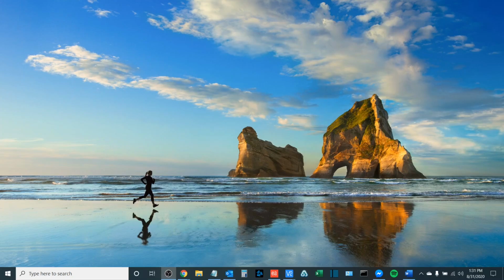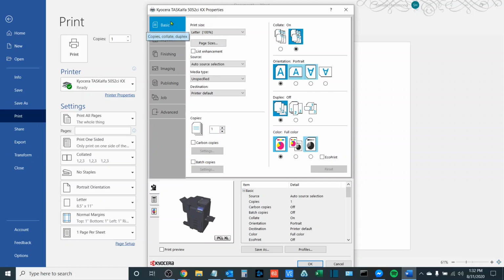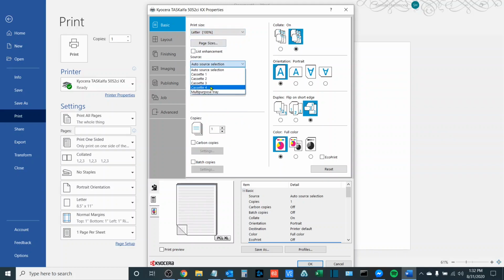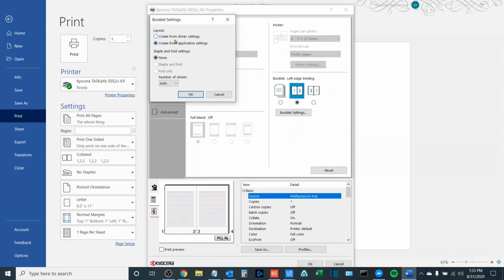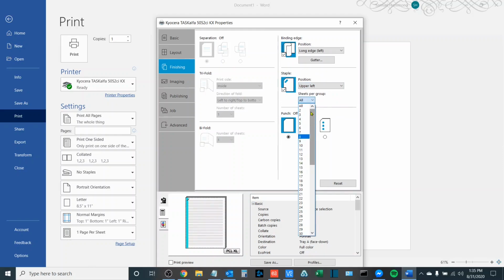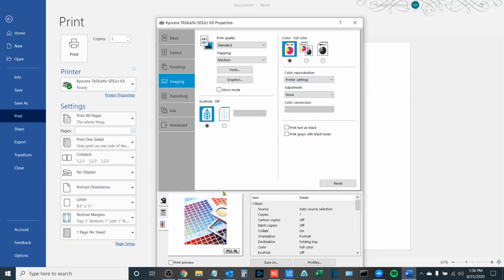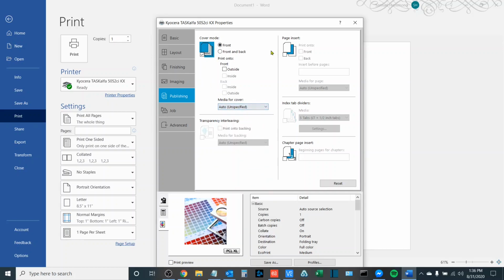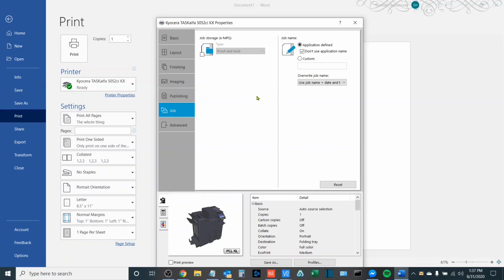A Basic Look at the KX Driver from Kyocera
In this video, Sam walks you through the basics of the latest KX Driver from Kyocera used in printing from a PC to your Kyocera Printer/MFP.

BDSDOC.com